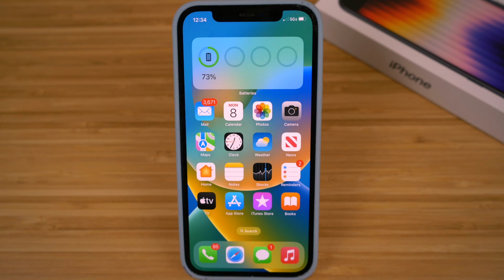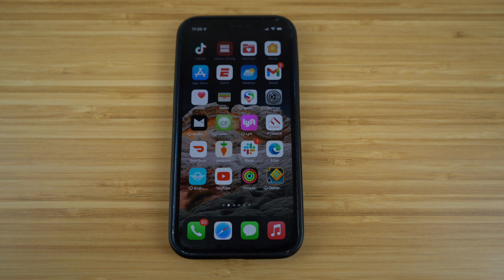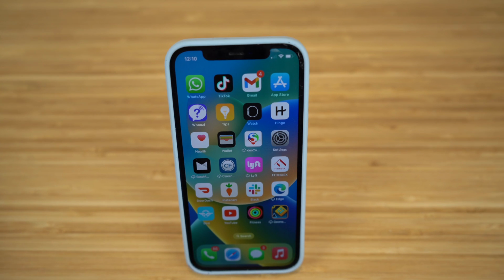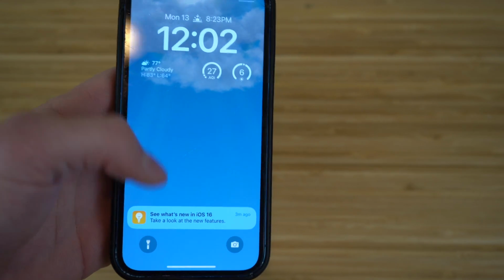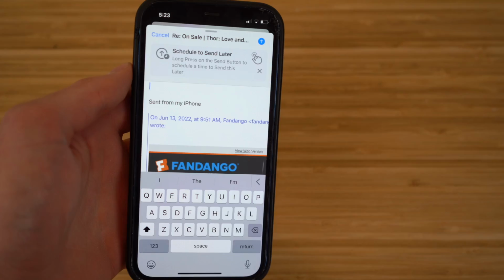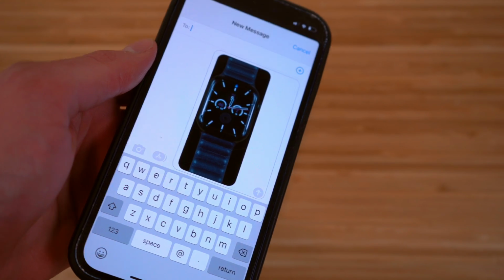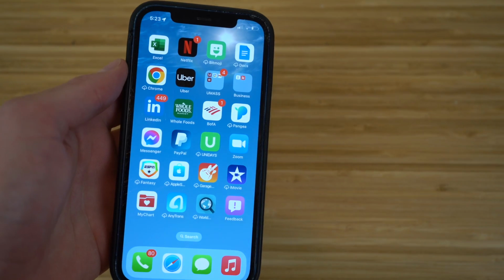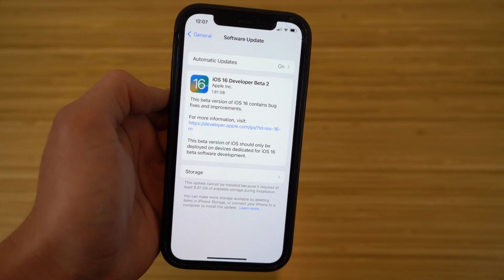iPhone - 2022 Complete Beginners Guide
This in-Depth guide will teach you everything you need to know to use your new iPhone to its Maximum Potential. Including the best Hidden Features, Tips, and Tricks for the iPhone!  Learn how to use your New iPhone like an expert in this Complete Beginners Guide!

Let us know what your favorite iPhone Feature is below in the Comments!

Video Chapters:

0:00 Introduction
0:34 How to get started with your iPhone
13:02 How to use Siri on the iPhone
14:47 the best iPhone Tips & Tricks
18:48 New iOS 16 Features on the iPhone
42:46 How to get iOS 16 on the iPhone

Content Claim: All Video Clips and Sound have been either produced or licensed by AppFind. I show off the 2022 iPhone Beginners Guide in this video. Everything else in the video is my own work.